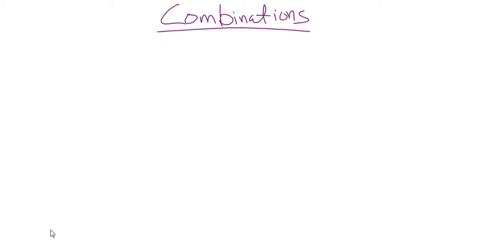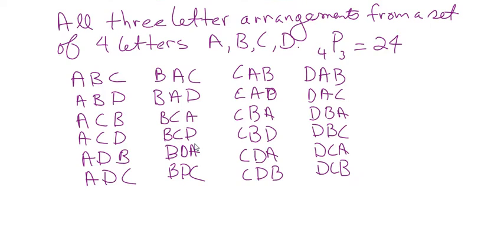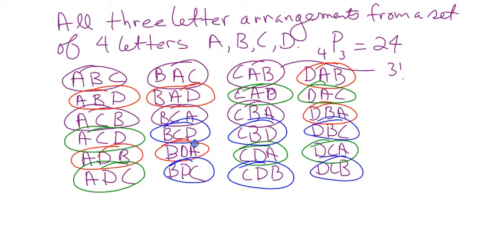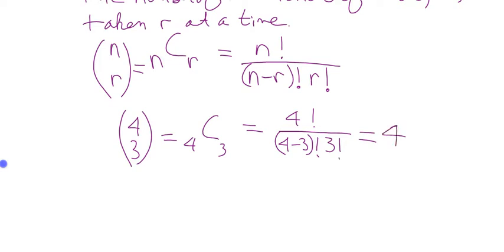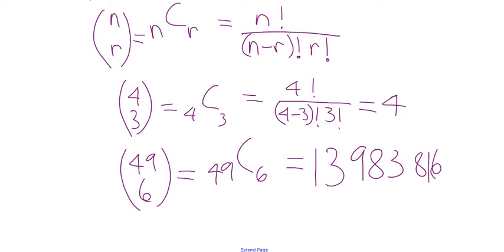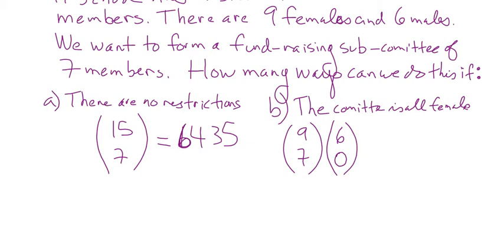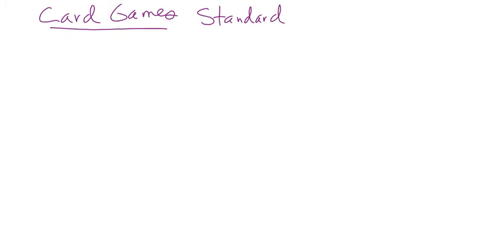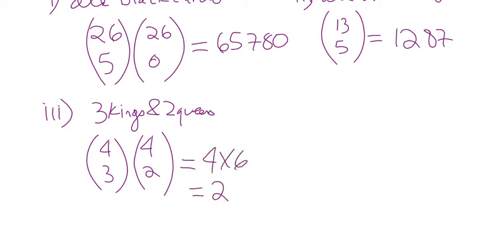Combinations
HWW Math 30-2